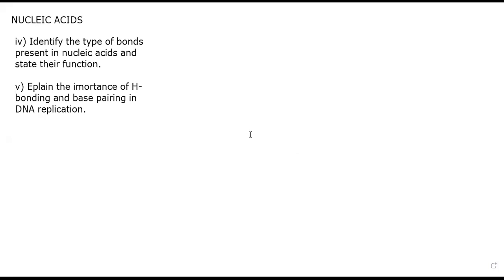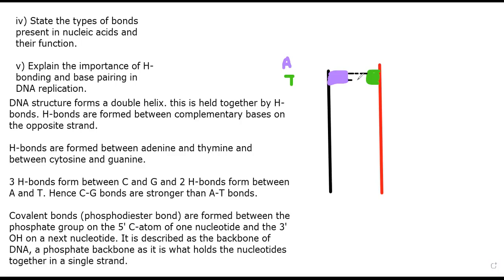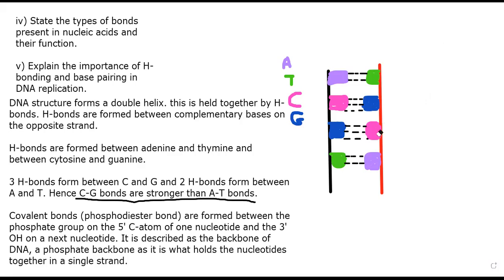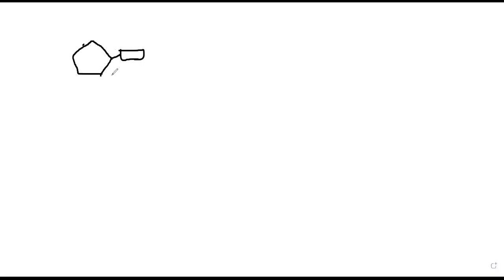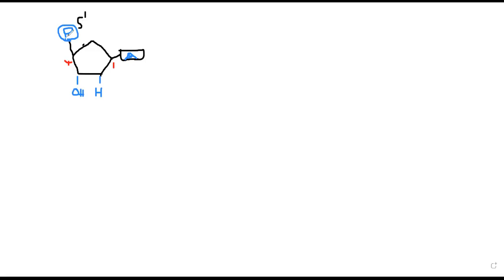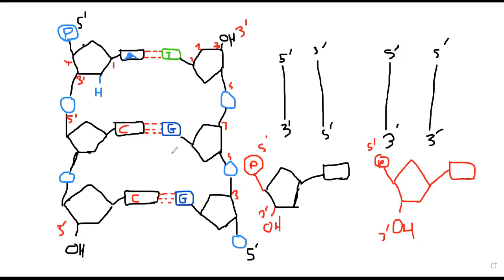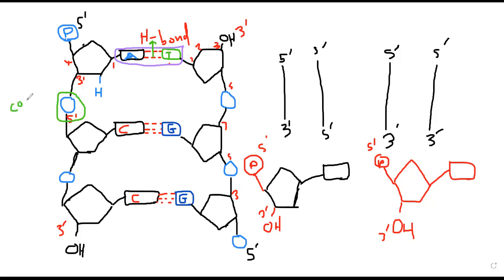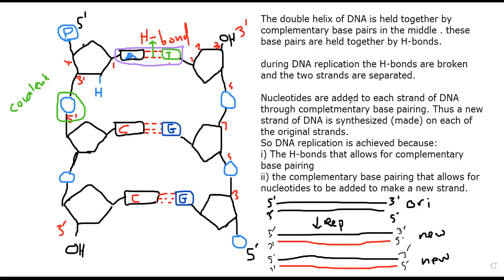Nucleic Acids Structure part 2 (DNA)